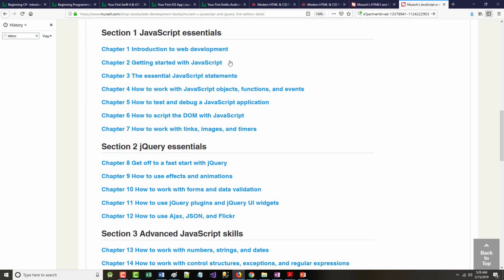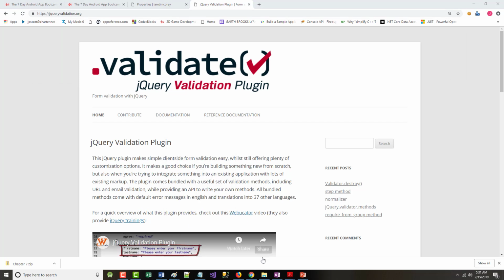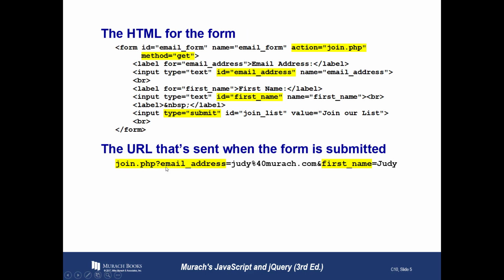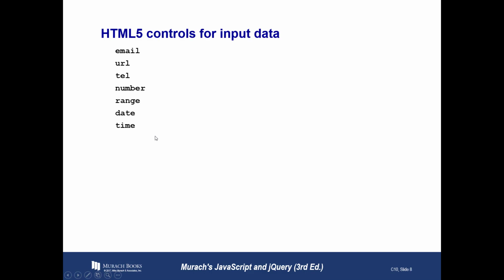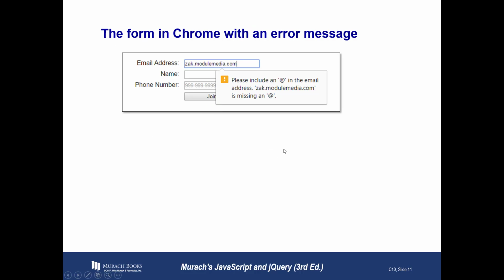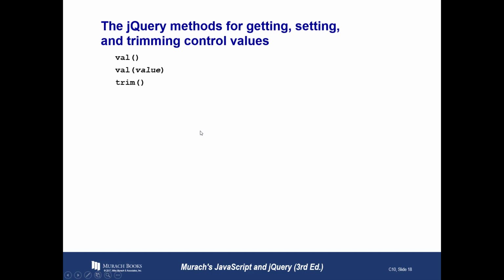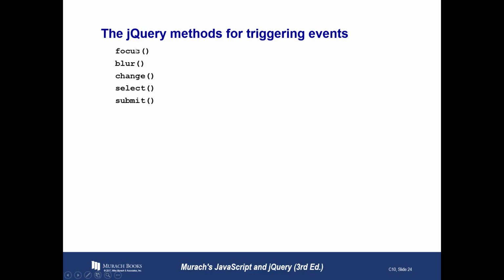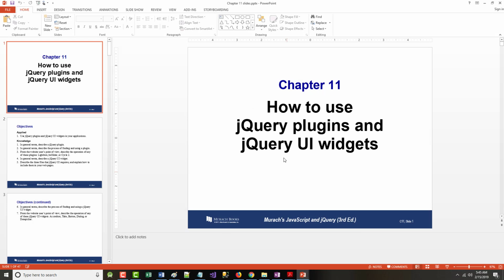AWD1000 - JS-jQ Chapte10 - PPTs